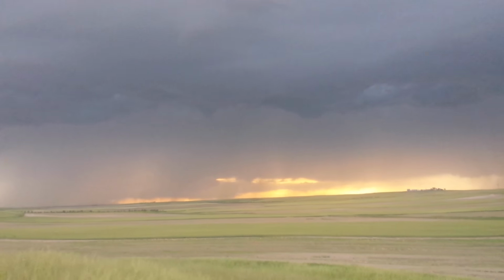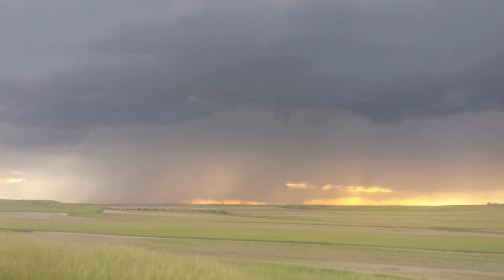Tracking a storm just before an FPV flight in Nebraska